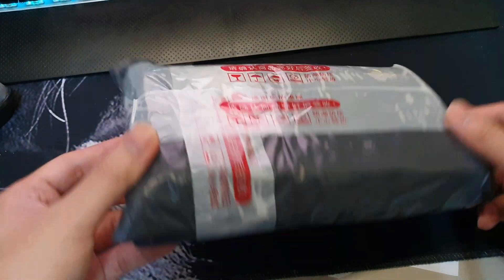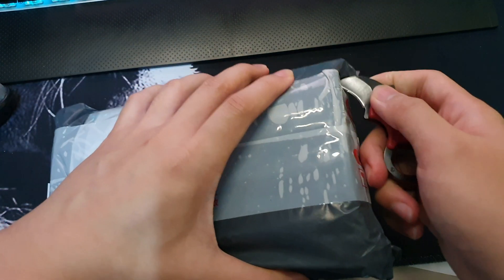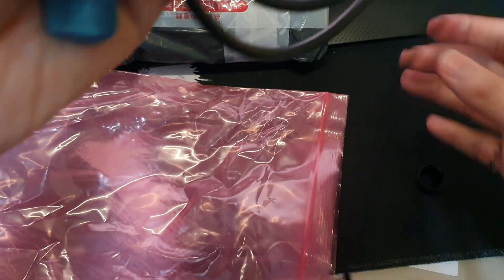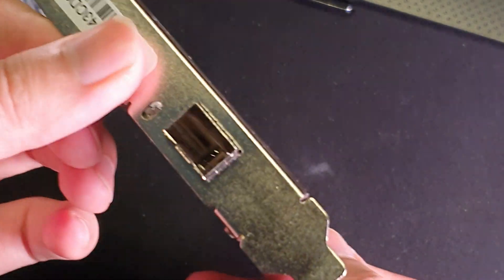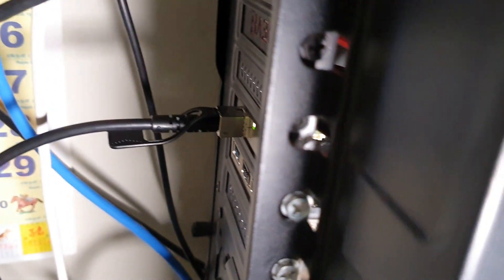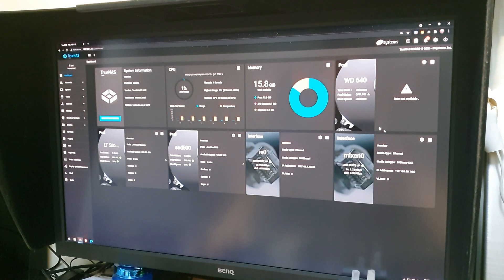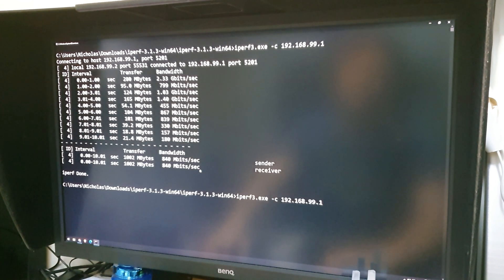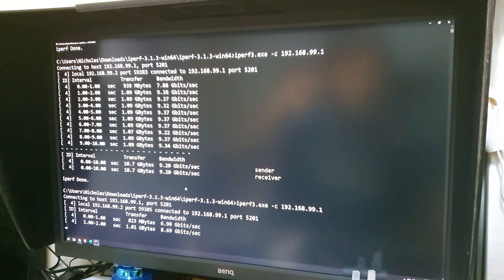10G networking: Truenas to windows 10